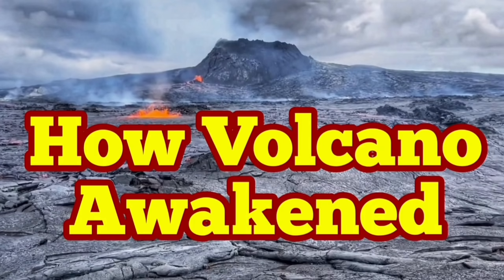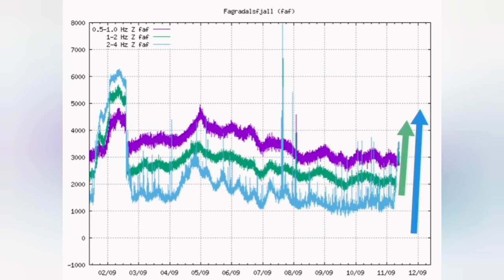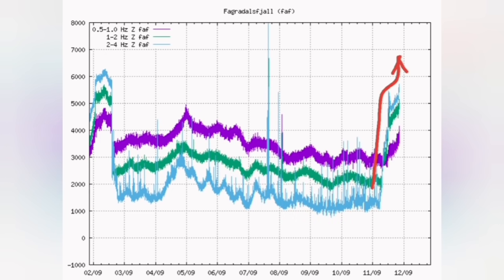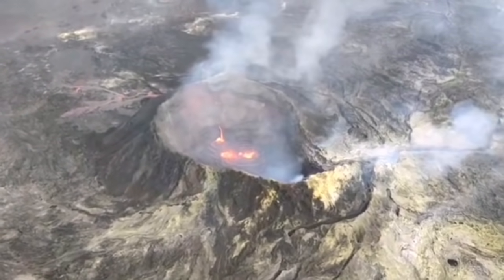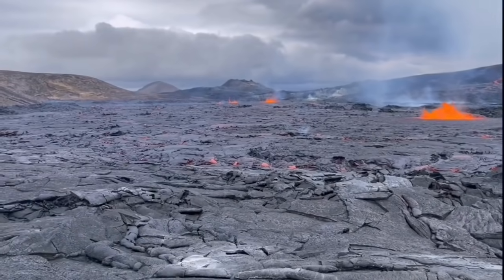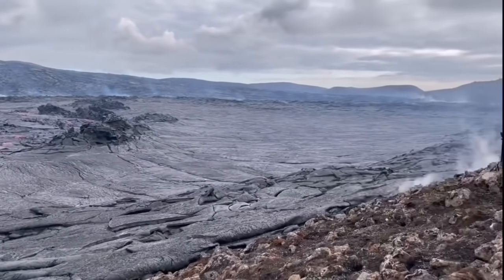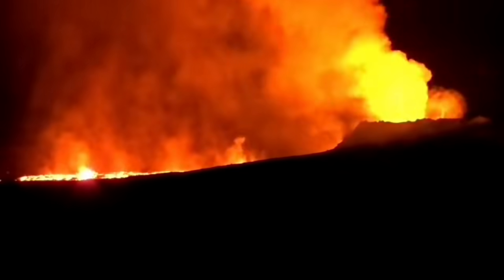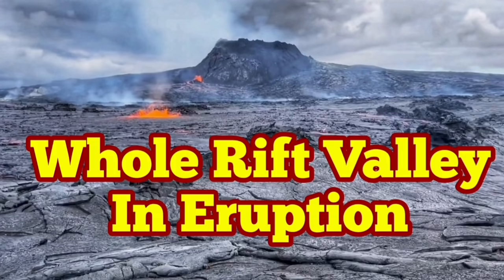How Volcano Awakened/ Iceland Fagradalsfjall Geldingadalir Volcano